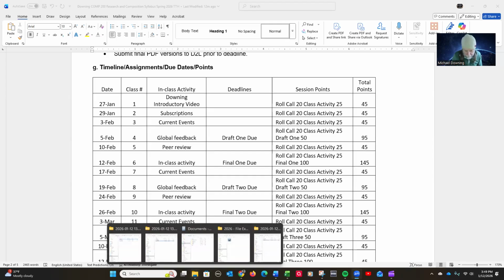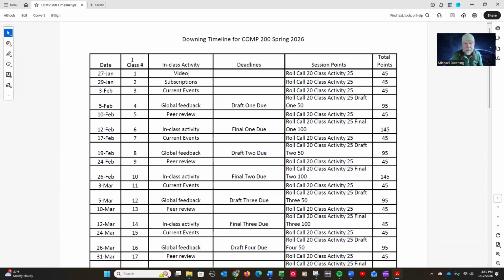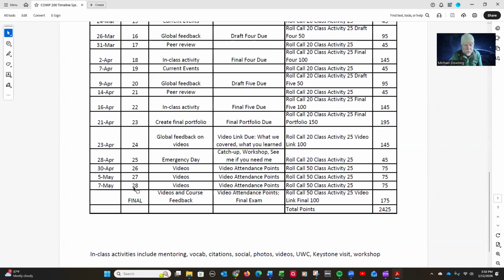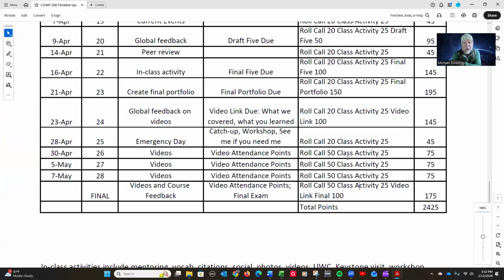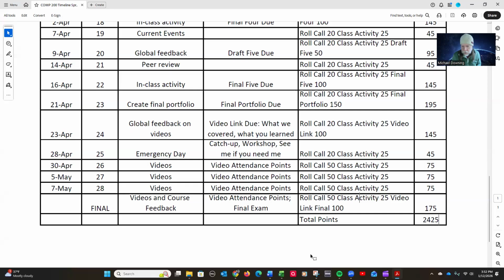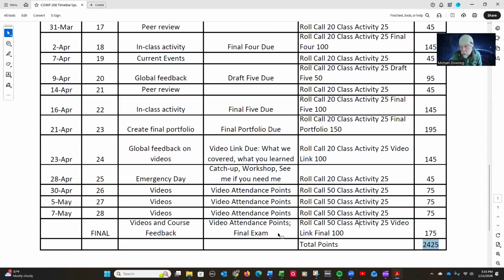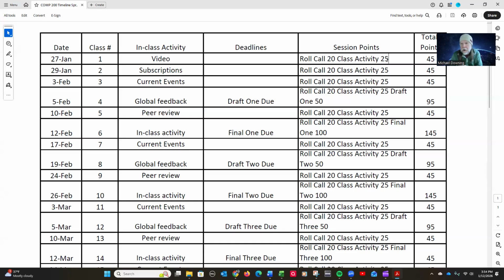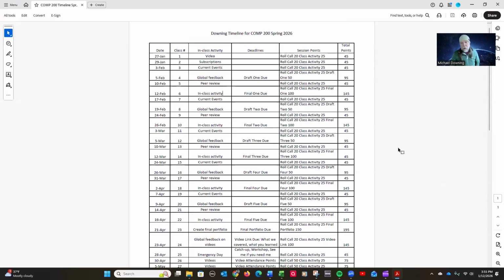SPRING 2026 #3: COMP 200 TIMELINE